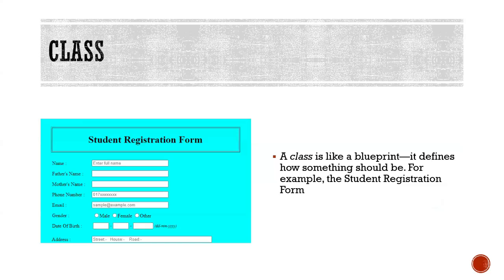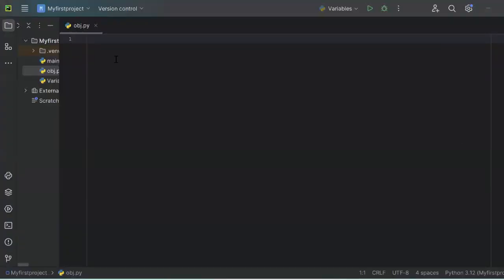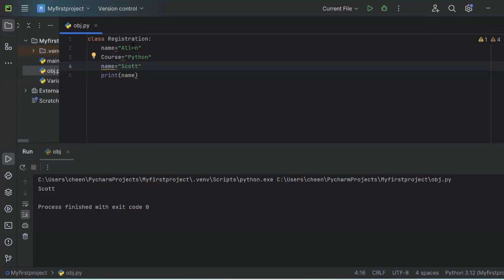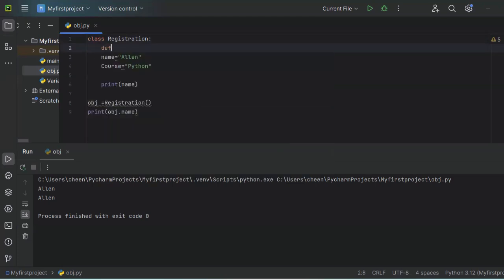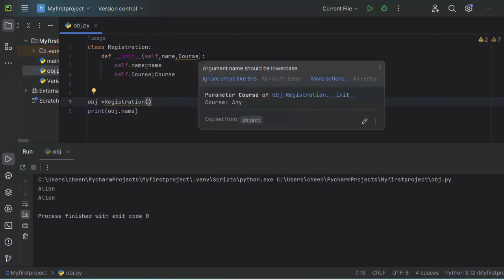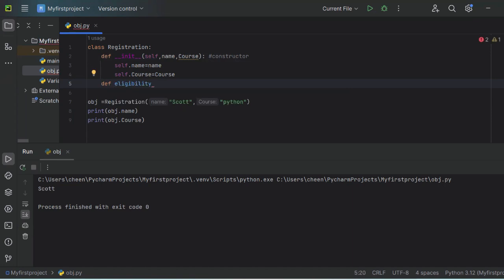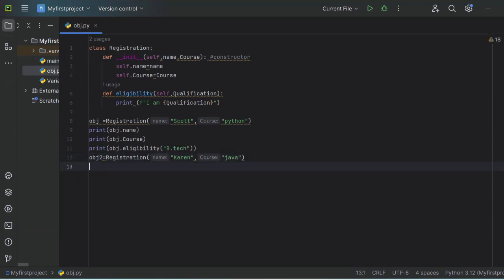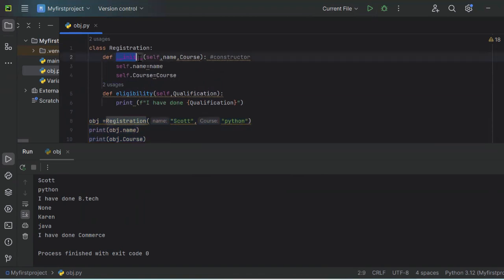Python tutorial: Part 15:Classes and Objects In Python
re you ready to take your Python skills to the next level? In this video, we dive deep into Classes and Objects in Python — the foundation of object-oriented programming (OOP).

 What You’ll Learn:
1️⃣What are Classes and Objects?
2️⃣ How to Define and Use Classes in Python.
3️⃣ Key Concepts: Attributes, Methods, and the __init__ Method.
4️⃣ Real-World Examples to Solidify Your Understanding.
5️⃣ Bonus: Tips for Writing Clean, Reusable Code Using OOP Principles.

Whether you're a beginner or looking to refresh your OOP knowledge, this tutorial has got you covered.